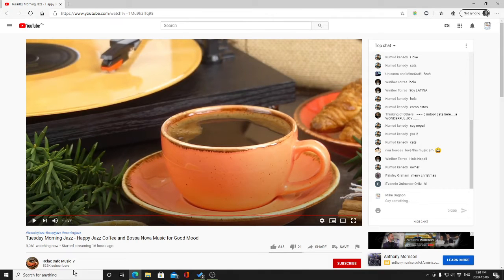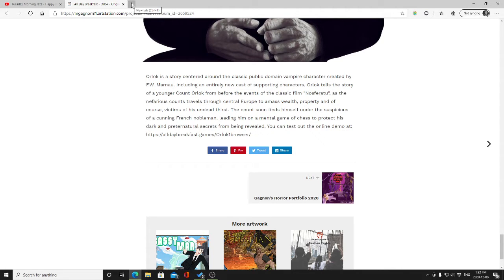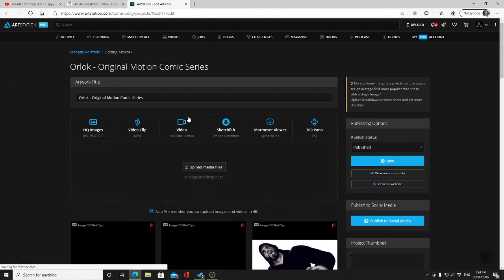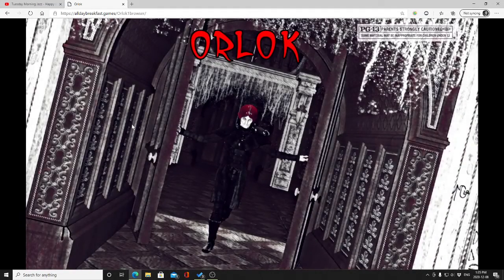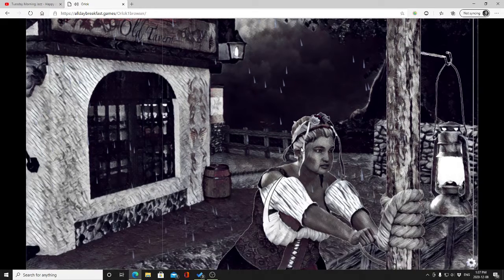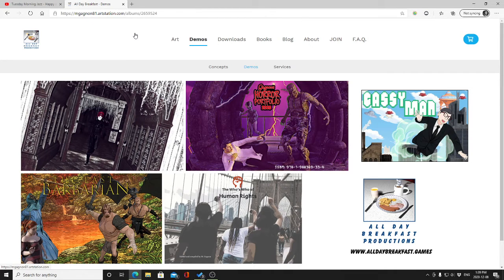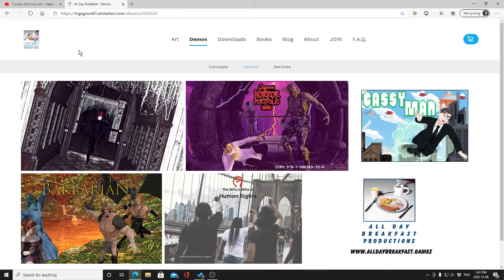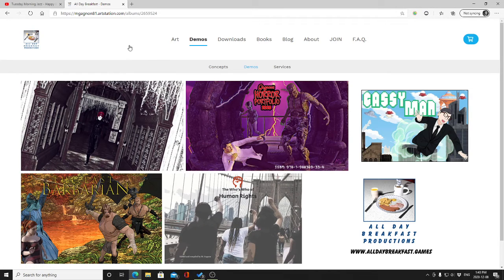Sneak peak at Orlok and other helpful tips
This video gives you a sneak peak of my Visual Novel Game
"Orlok", based on the character from the film Nosferatu. Also includes some advice for other artists and comic creators.